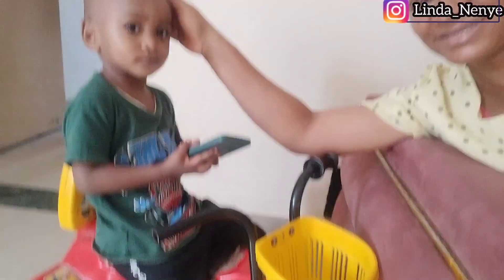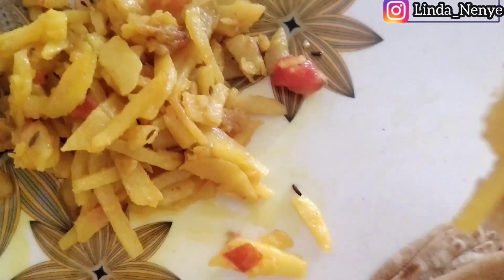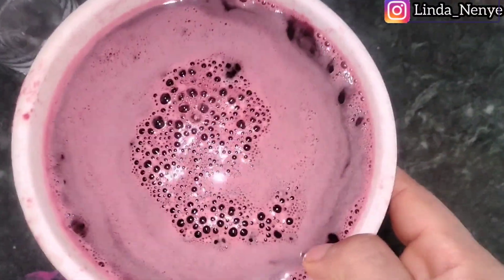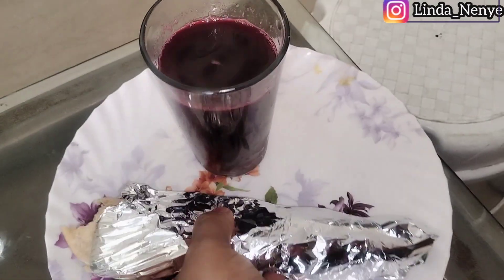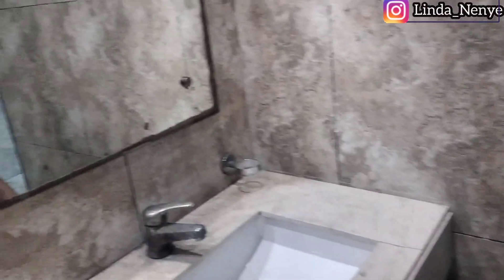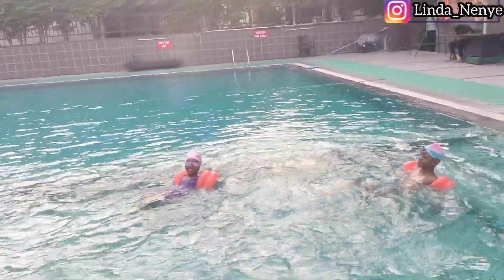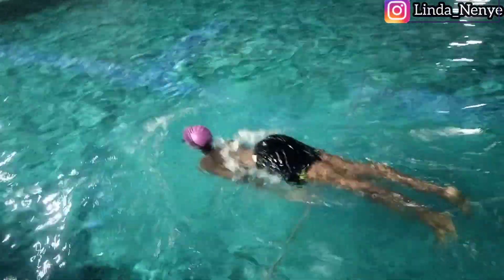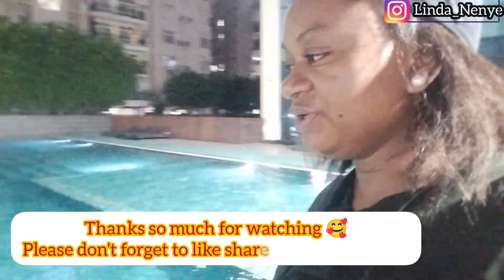SPEND an evening with us 😜 FINALLY FULFILLING MY DAUGHTER'S WISH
FINALLY FULFILLING MY DAUGHTERS WISH ,/SPEND THE DAY WITH US

lHOPE YOU ENJOYED WATCHING THIS VLOG

PLEASE DON'T SKIP MY ADS 🙏🙏

xoxo 😘